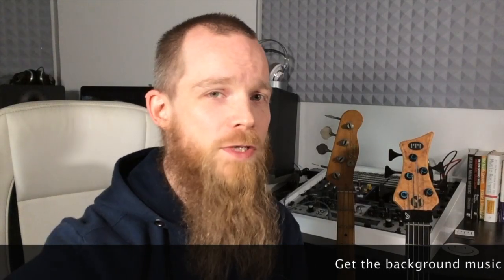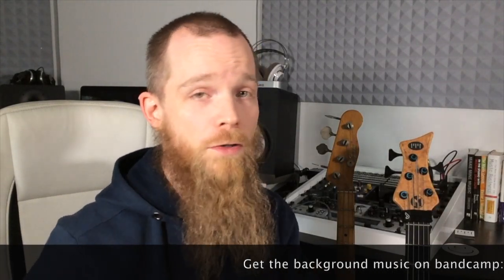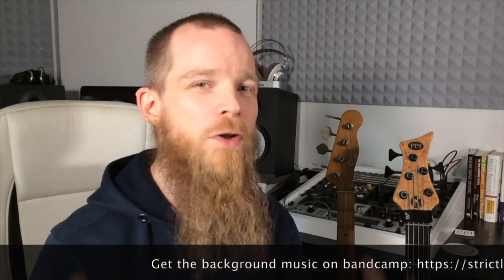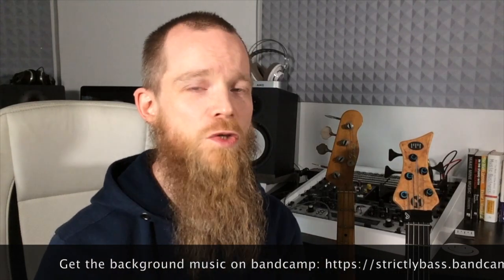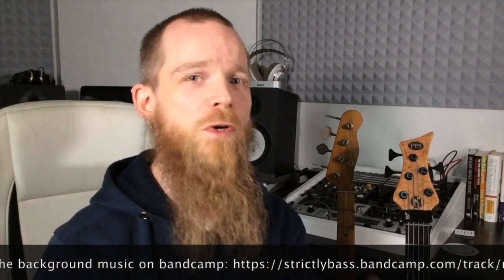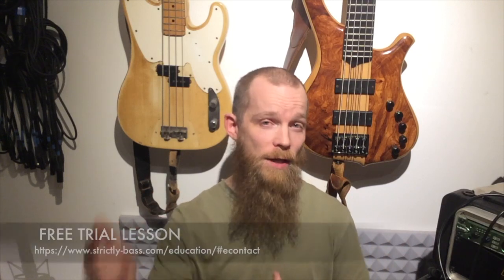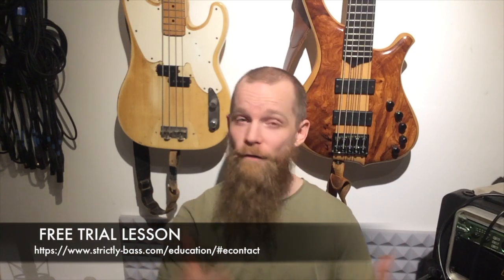TOP 10 BASS SOLO HACKS - MMEducation (Strictly Bass)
Do you know the saying "During a bass solo everyone starts to talk!"?

There is definitely some truth to it. A lot, if not most bass solos are boring and tiring to listen to. And even if the bass player goes all out and uses techniques like slapping, two-hand tapping, harmonics, sweeping, etc. bass solos often miss the point. They turn into a demonstration of technique instead of adding more depth to the story of the song.

DON'T let that bass solo be yours!

To help you out, here are my TOP TEN BASS SOLO HACKS!

I hope you get something out of this video and I would be really interested in hearing what your ideas about this topic are.

What techniques and concepts are you using to prevent the audience to go to the bar during your solo?

Love & Bass✌️

PS: Become part of the MMEducation Community, grab my "TOP 10 PRACTICING HACKS" e-book, and get notified about new tutorials and courses by signing up

Are you tired of FEELING STUCK & not knowing WHAT TO PRACTICE??? Want to LEARN FASTER & PRACTICE SMARTER? Let me show you how you can pinpoint what really moves the needle at any given stage of your playing.

ADVANCED BASS LESSONS & LEARNING HACKS

Did you know that if you enjoy what you do and you have a concrete goal to aim for, your learning progress can accelerate up to 200%?

You will learn all the techniques & hacks that my mentors (Victor Wooten, John Patitucci, Gary Willis, Bobby Vega, etc.) taught me. In addition, I'm going to show you how to improvise capturing solos and compose basslines on the spot.
The ultimate goal though is to make you a better learner and a teacher to yourself. In my lessons, you will learn how to hack your brain and accelerate your learning capabilities, so you can become your own favourite teacher.

GEAR

Tuning: E A D G C
Bass: Maruszczyk Custom Shop (Sputnik)
Cables: Rheingold Music
Amp: Markbass Little Mark Tube 800
Cabinet: Markbass STD 104 HF
Looper: Boss RC-300
FX: Line6 Delay Modeler

Want to know what music I play? Then join the Mission Bass Tribe today and get my 3 most popular songs delivered to your inbox

bass guitar
bajo
guitare basse
basso
baixo
basgitaar
E-bass
gitara basowa
baskytara
גיטרת בס
бас-гитара
μπάσο
กีตาร์เบส
बेस गिटार
低音吉他
ベースギター
베이스